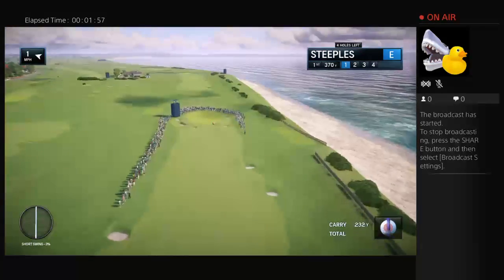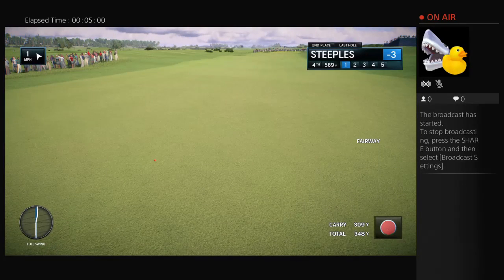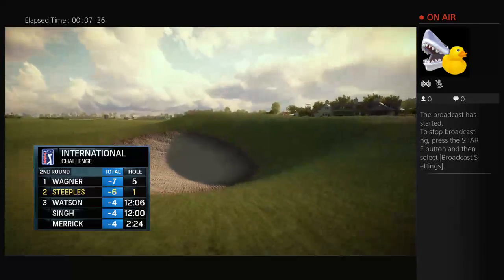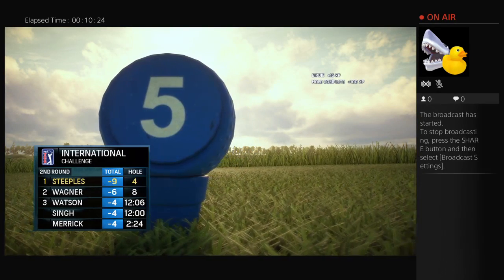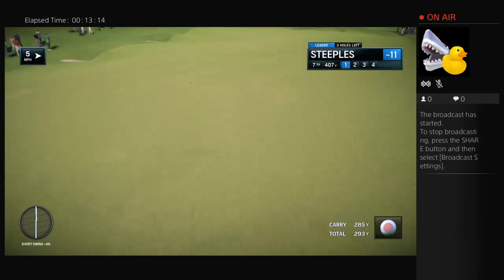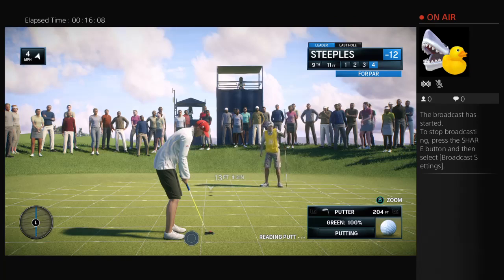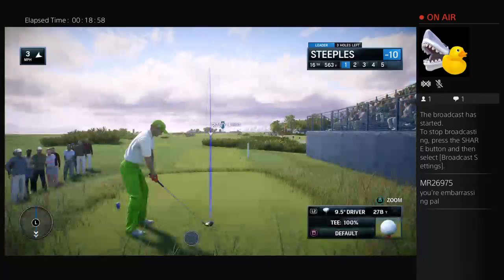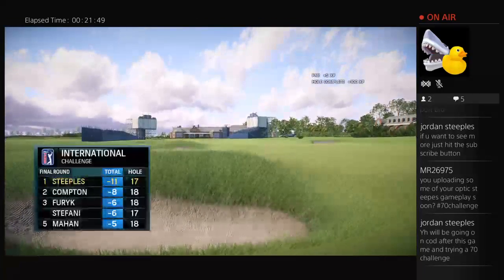Few rounds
Testing out the pga tour